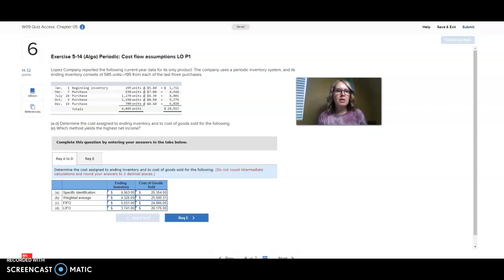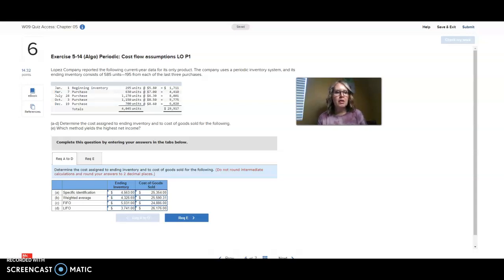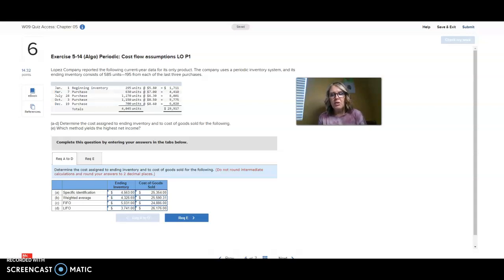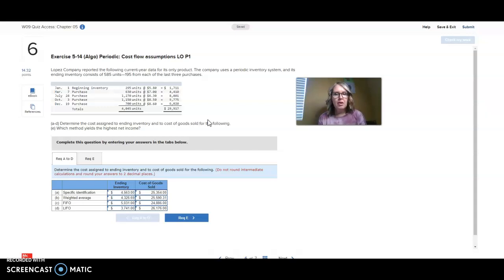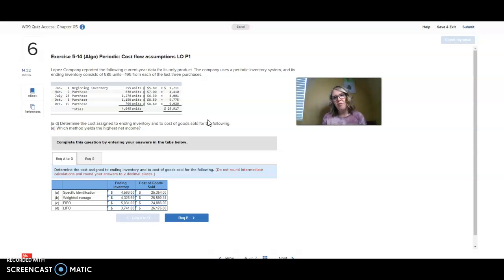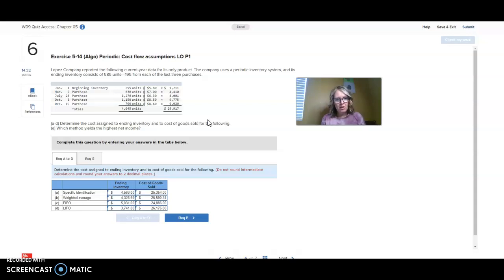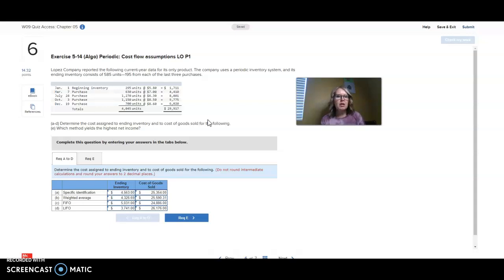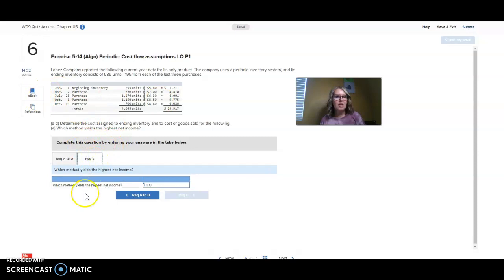Quiz Access Chapter 5, Problem 6